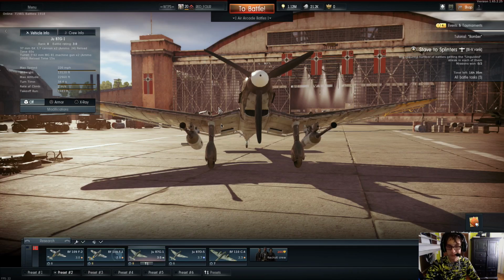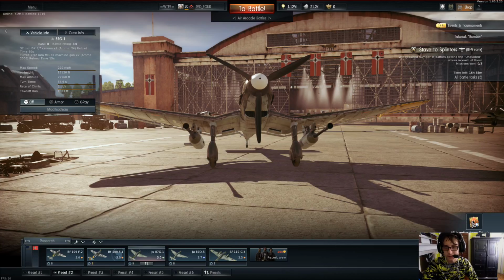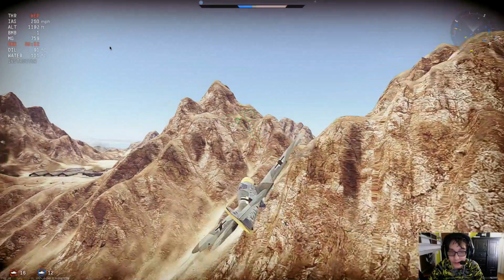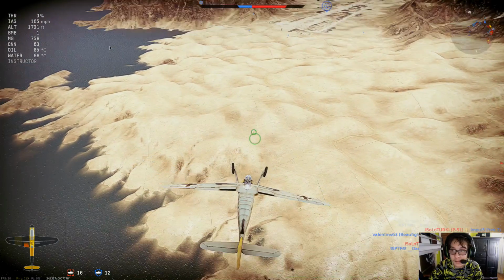German Ju 87G-1